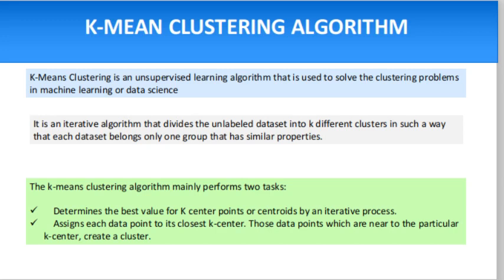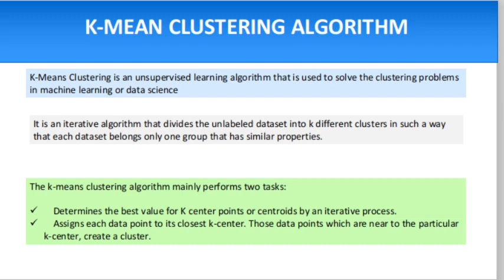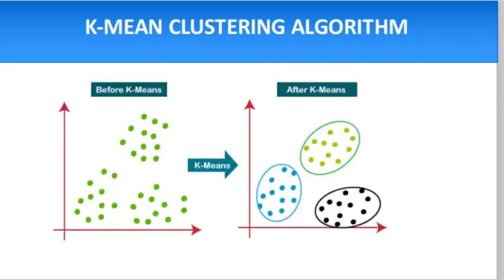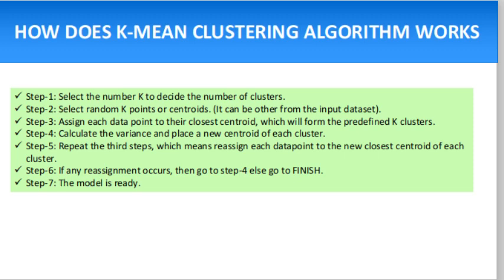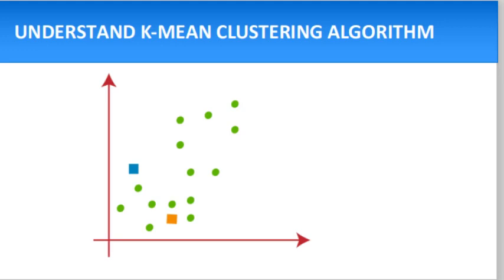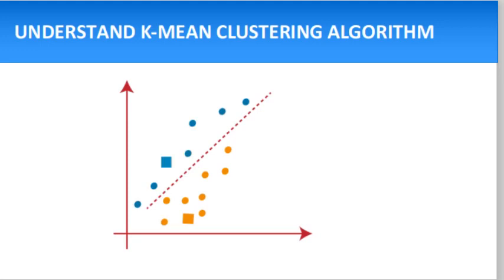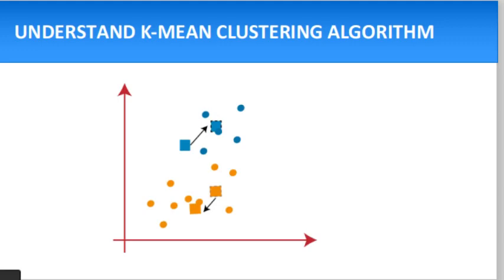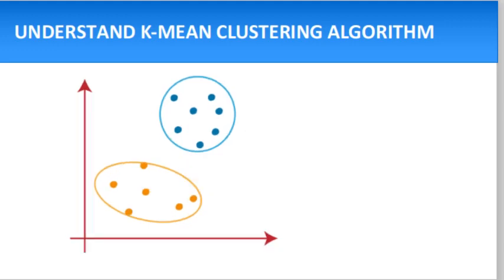K-Mean Clustering Algorithm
K-Means Clustering is an unsupervised learning algorithm that is used to solve the clustering problems in machine learning or data science.